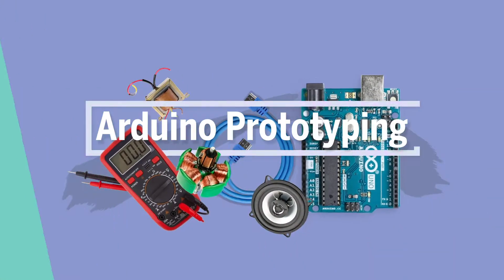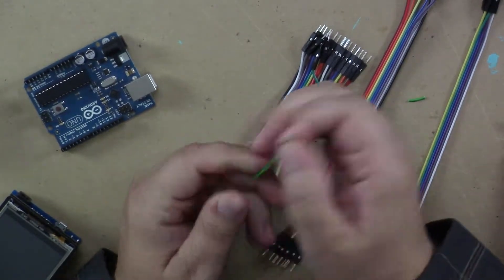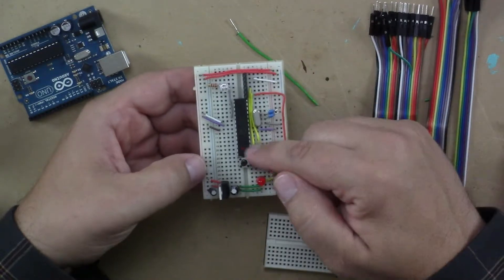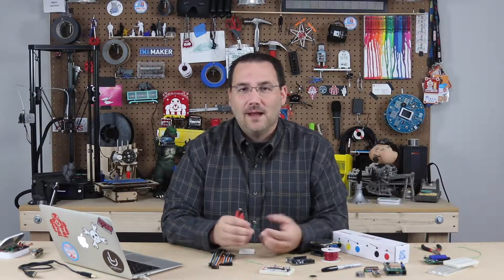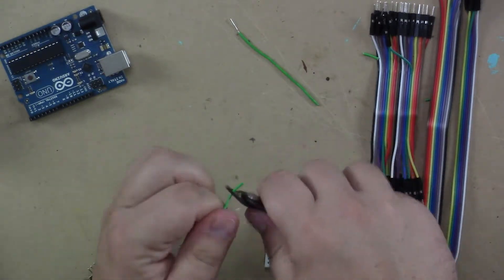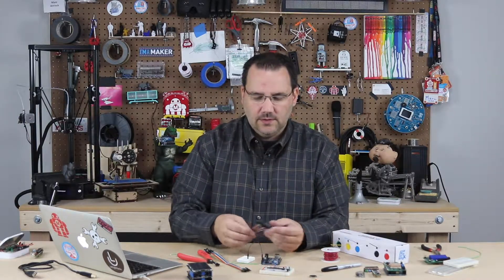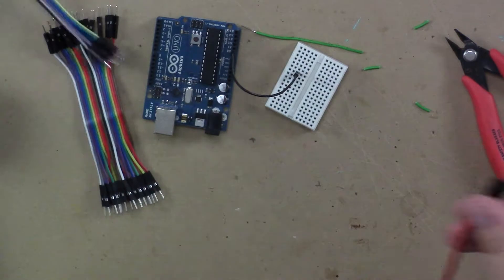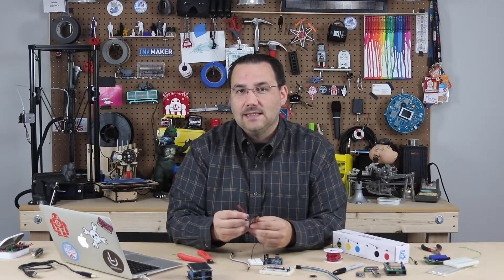Arduino Prototyping Basics #17: Jumper Wires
In general, jumper wires provide the means for your electronics to connect to each other. You can make your own, or purchase ready-made versions.  I happen to be a huge fan of the jumper wires with the molded rubber boots. They have the flexibility of a multi-strand wire, with the convenience of a terminated single strand of wire for the convenience of plugging them into breadboards.

Bitcoin: bc1q2whh7h7nddf6lzzsns6phxdf2pyr6z0pvgy98t
Doge: DDgFpxEsBTdjgJDg3vxwuagia9UU5UmSVL
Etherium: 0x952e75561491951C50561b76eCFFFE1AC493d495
XRP: rPVaL4TNr3aMPhwgYsWZdgirM99S9QnfCA
Polkadot: 15pNwwPAsMwi59cMJC441P6KwYzCsq9WqQu156FF8KffRaee